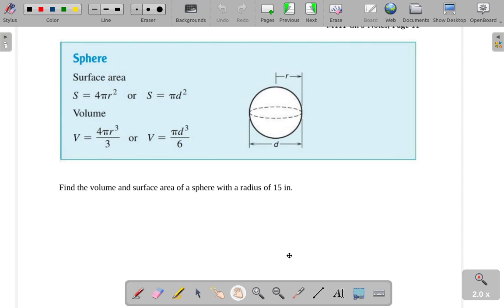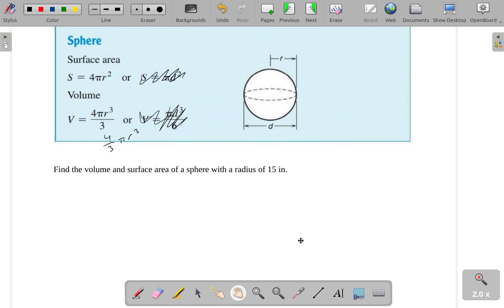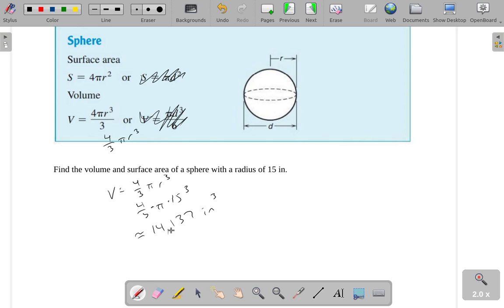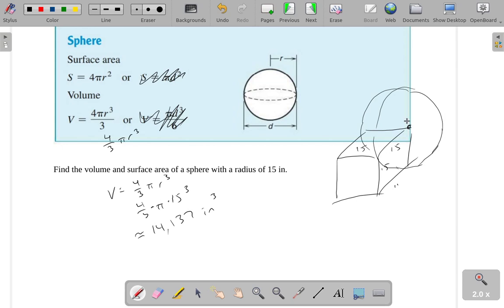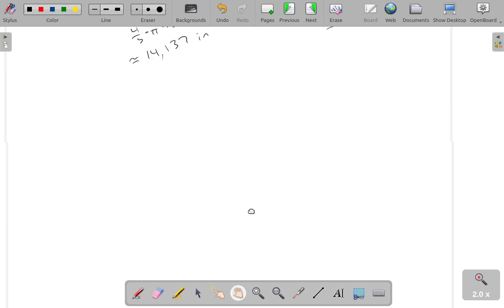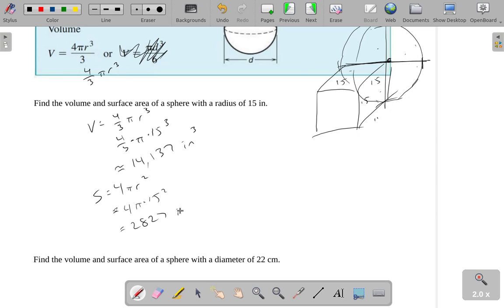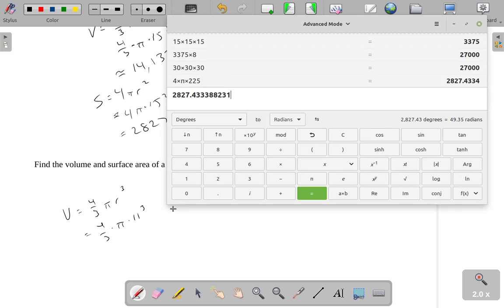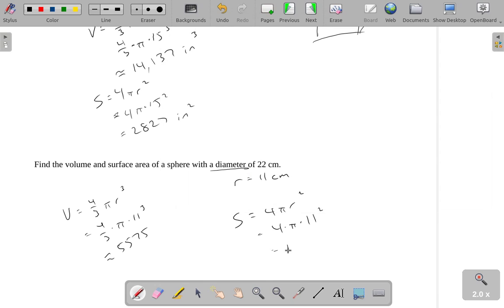M111 9.3-3 Spheres